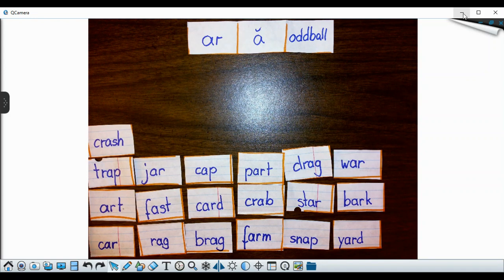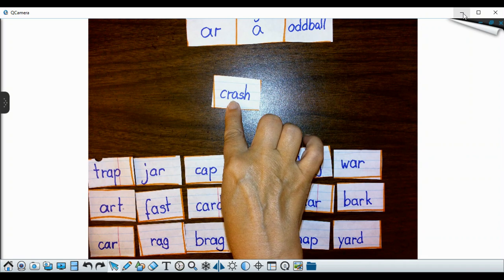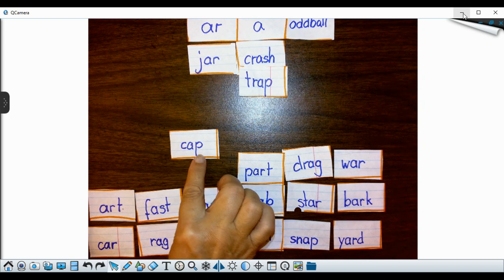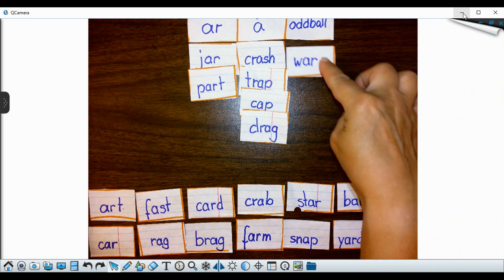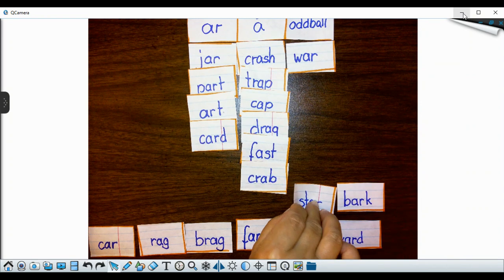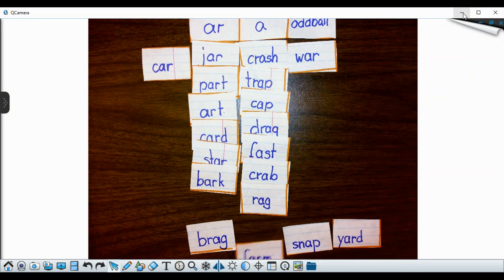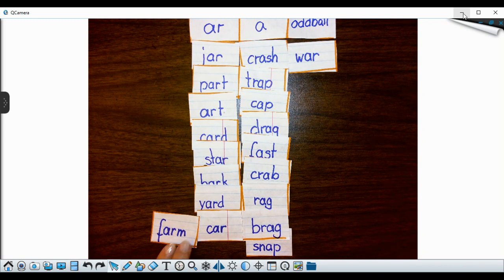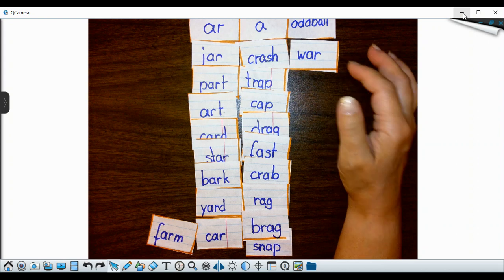CCS Word Sort 63, a, ar, Sorting Words, Day 2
Students are guided how to read and sort their words. Then they independently write their words into their notebook.